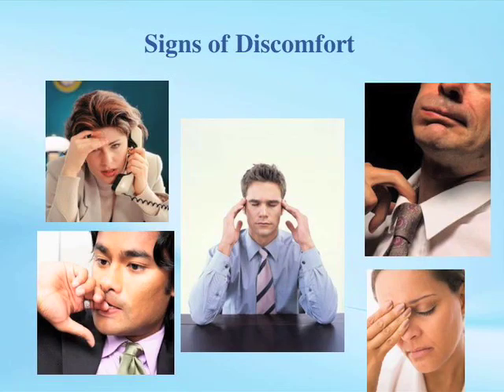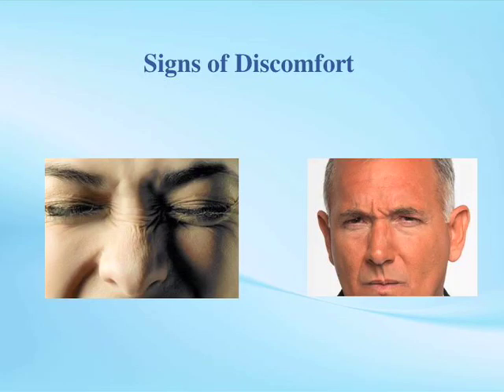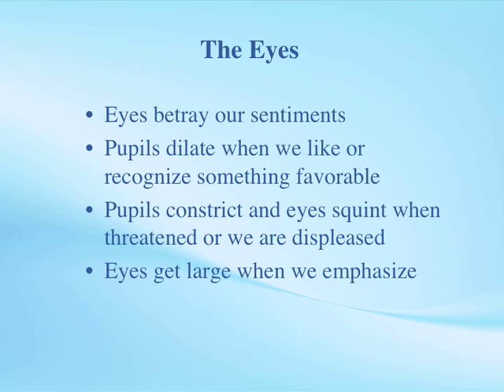Joe Navaro: Art of Influence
and learn how to speed-read your employees and colleagues from ex FBI agent, Joe Navarro. By understanding both the verbal and non-verbal exchanges that occur in the workplace, you'll gain valuable insight into what people are really thinking. Plus you'll learn the key behaviors that project confidence and authority. Executive, Manager, and Recent graduate editions are available.